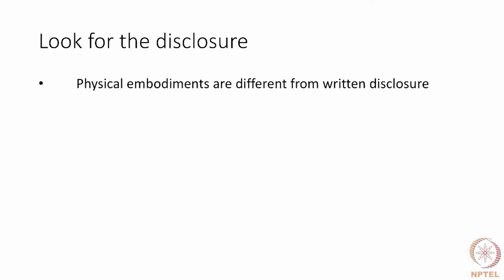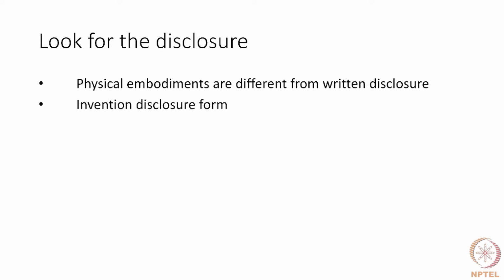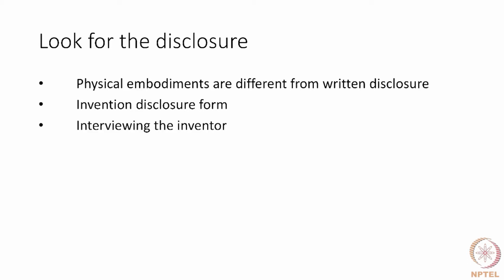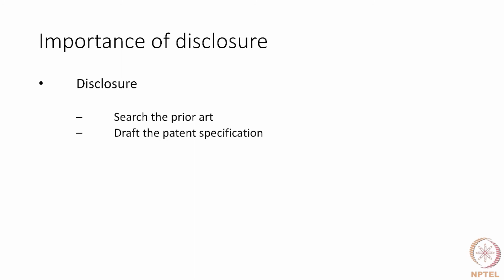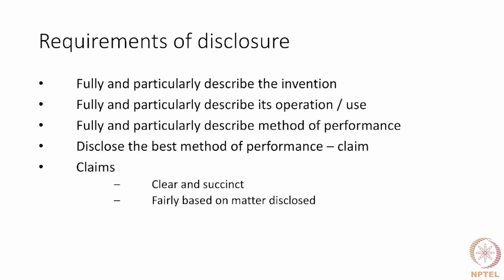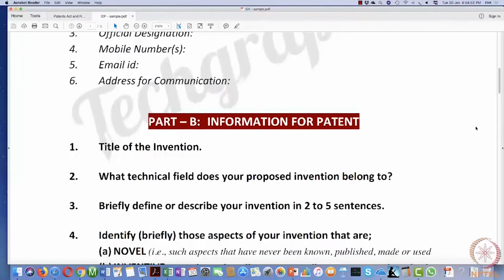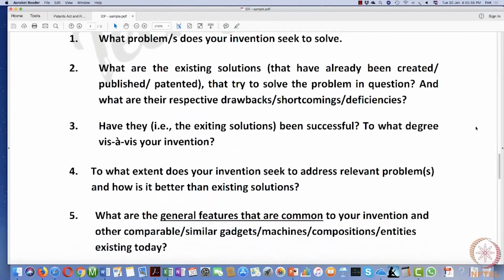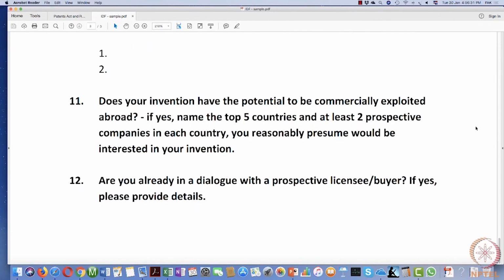How to Catch an Invention